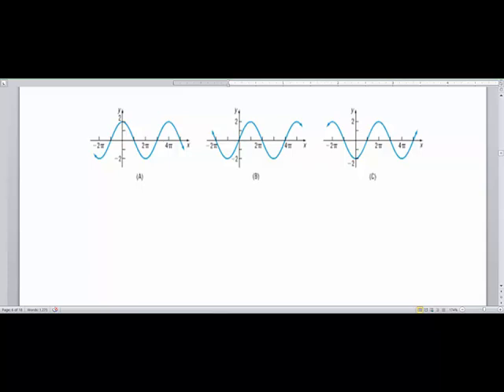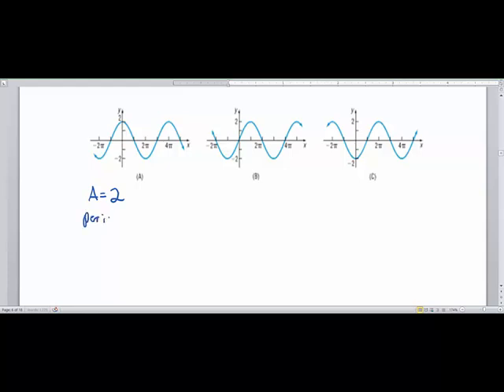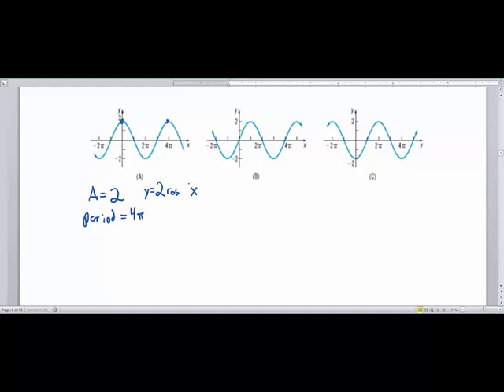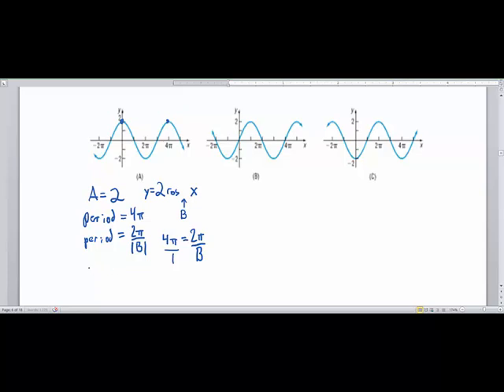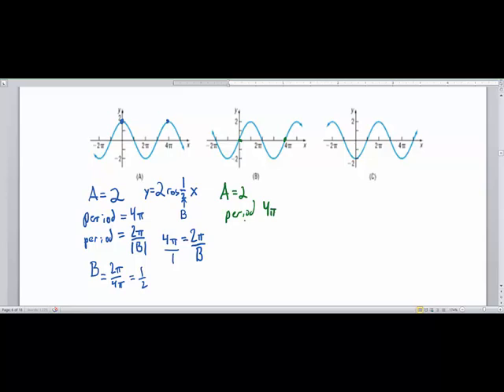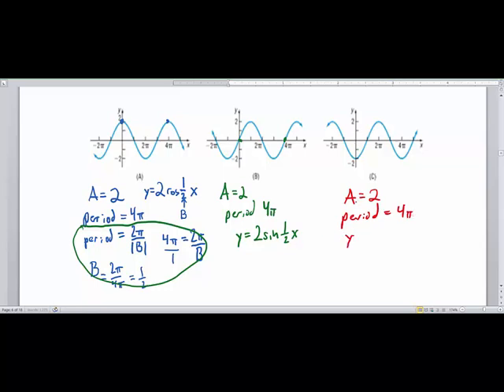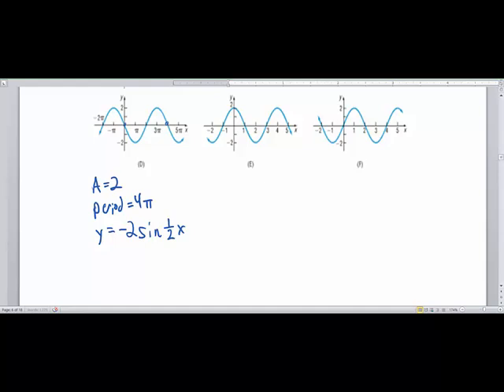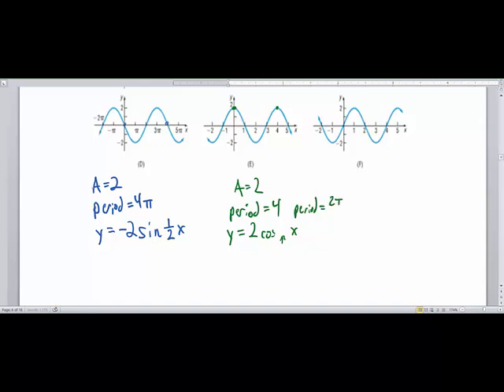Sine and Cosine Periodic Functions: Determining, Amplitude, Period, Equation